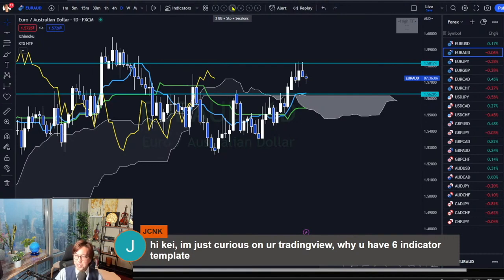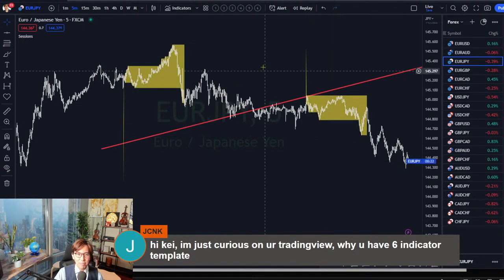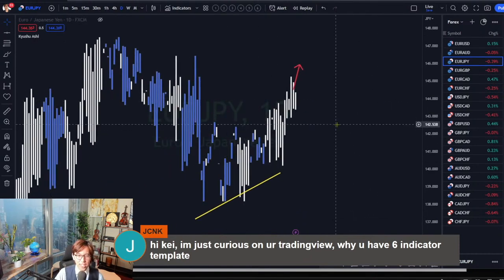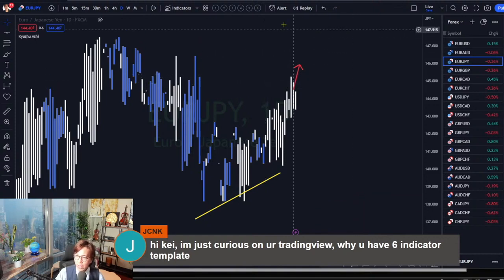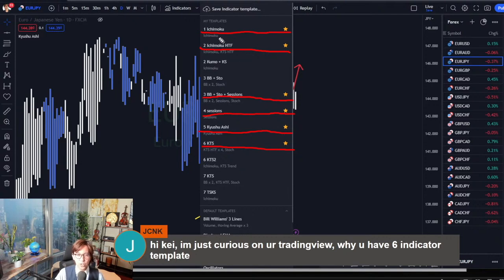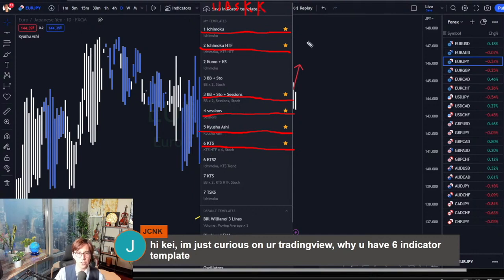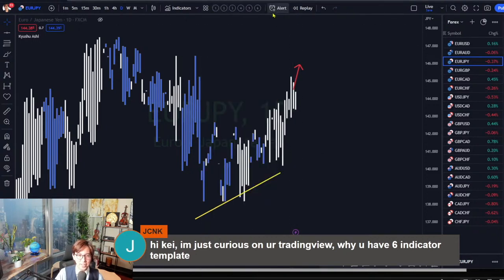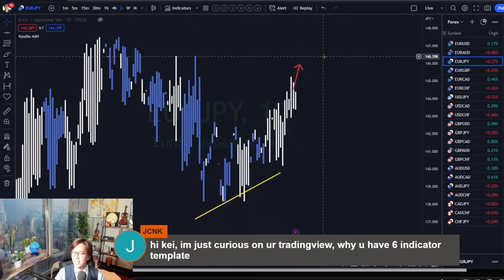How I set templates in Tradingview / 16 Mar 2023